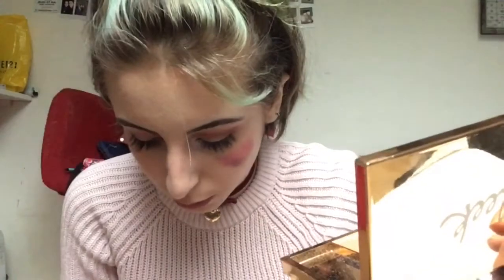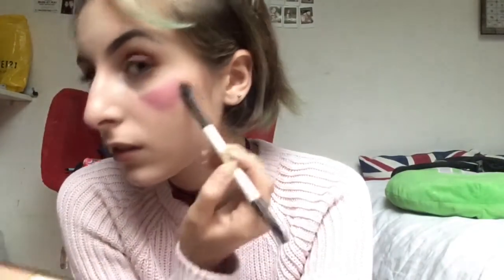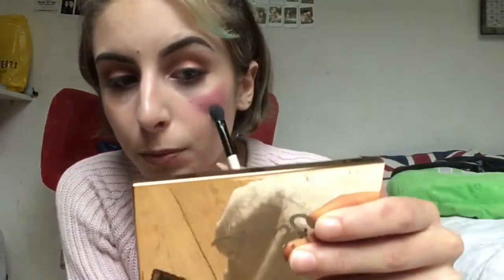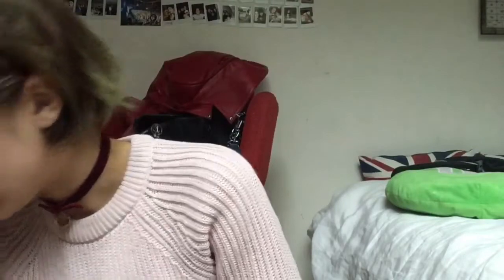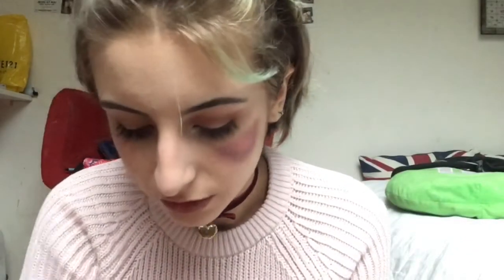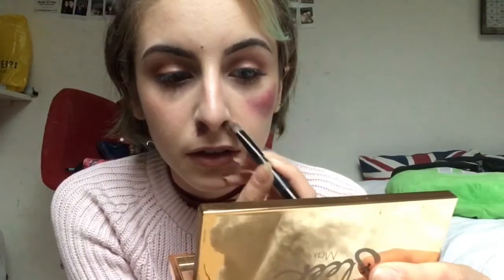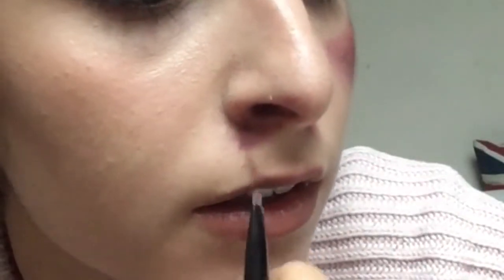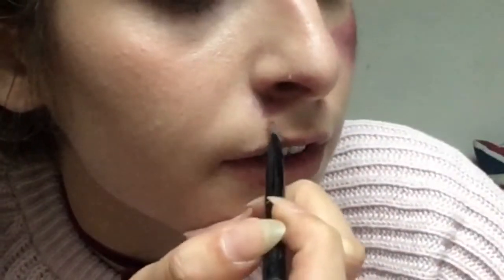How to : BRUISES